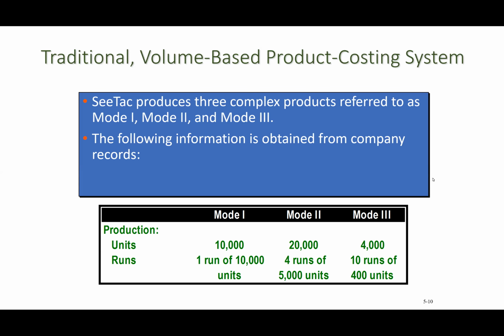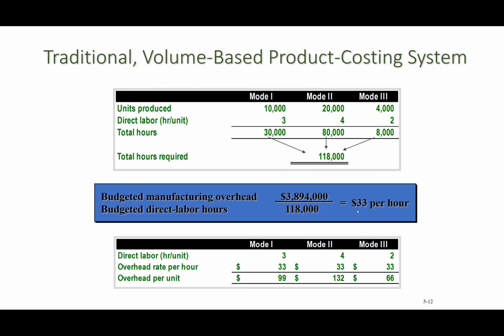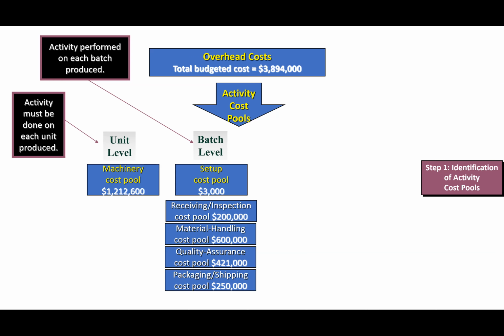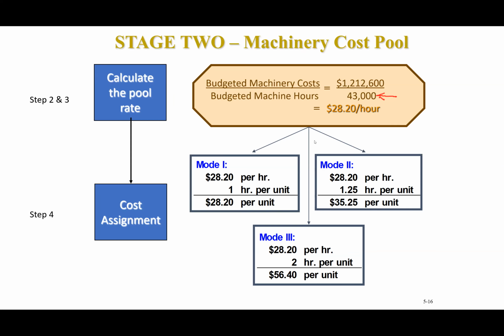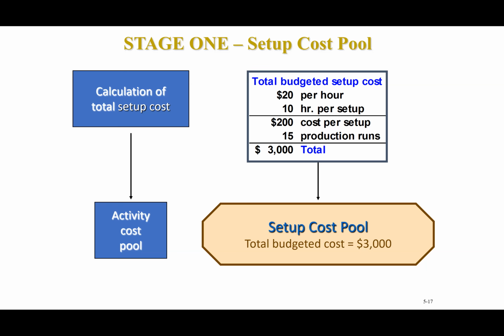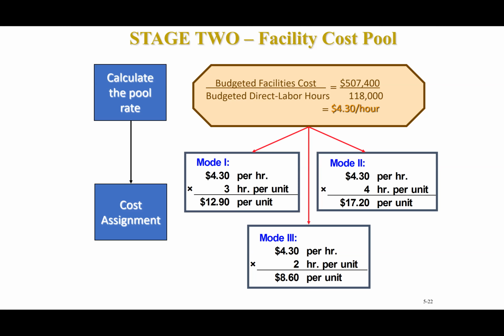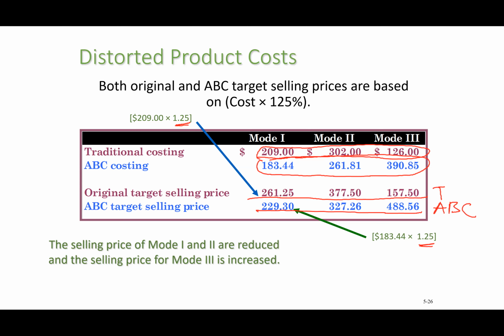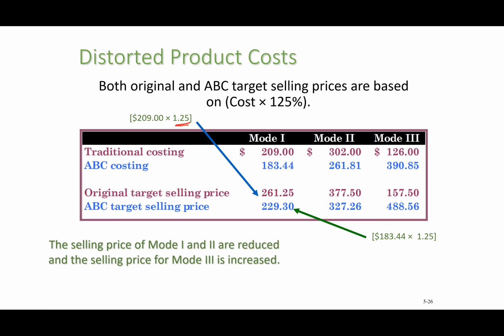An example of Traditional v ABC Costing